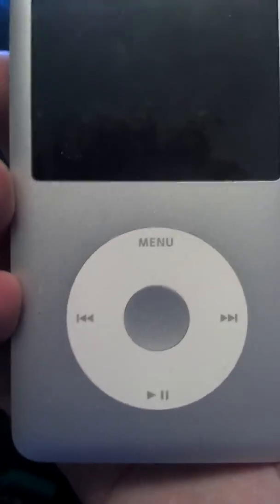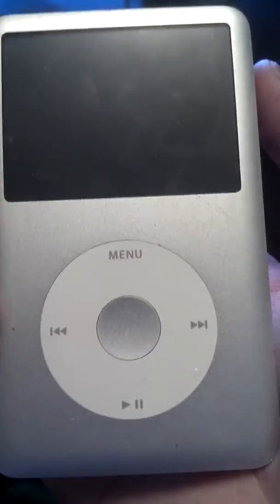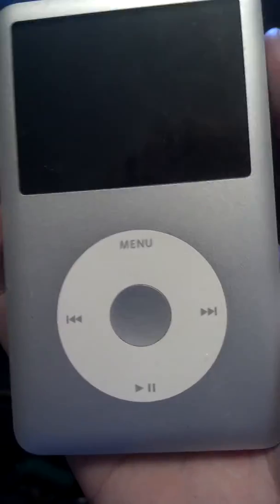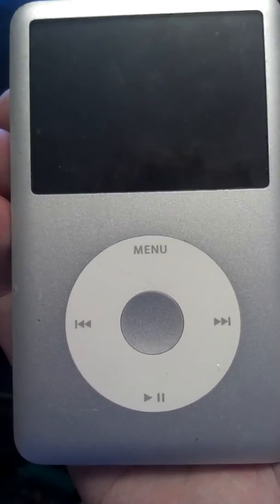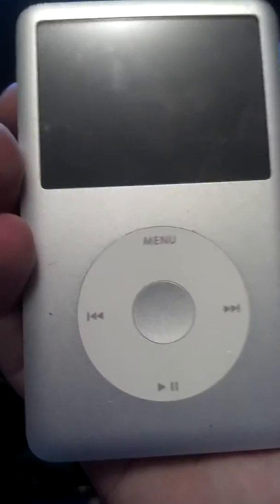iPod classic 80GB review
Devices